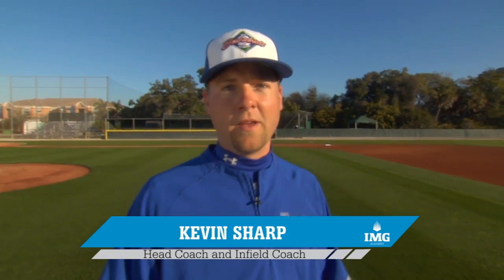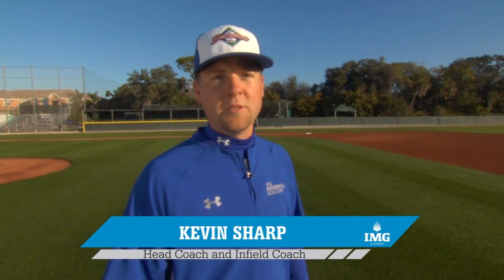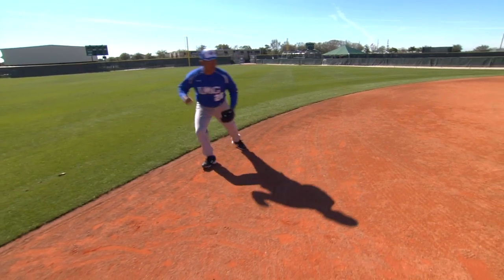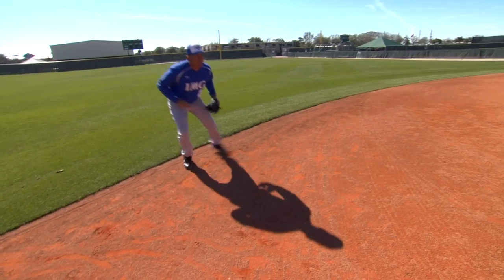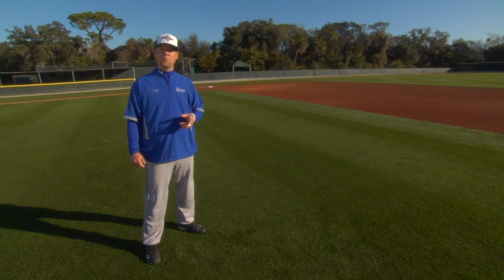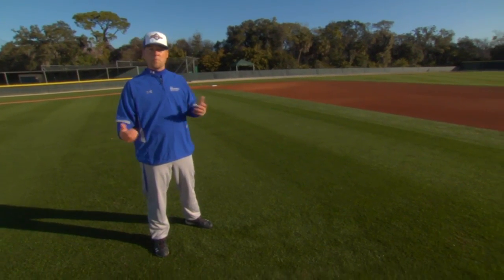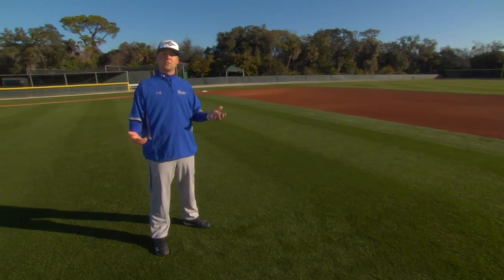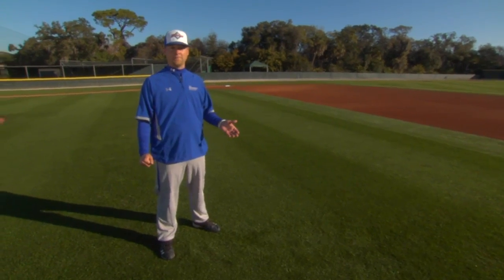Infield Drills - Outstanding Infield Play by the IMG Academy Baseball Program (1 of 6)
Infield Drills - Outstanding Infield Play by IMG Academy Baseball Program

Learn from IMG Academy baseball program Coaches, Kevin Sharp and Edgar Caceres, the proper fundamentals for playing in the infield. This is the first video in a series of six infield baseball drills and infield baseball tips designed to help you become a better infielder.

IMG Academy, located in Bradenton, Florida is the premier baseball training facility in the world with baseball camps and a full-time residency program, the IMG Academy baseball program can help you BECOME MORE!